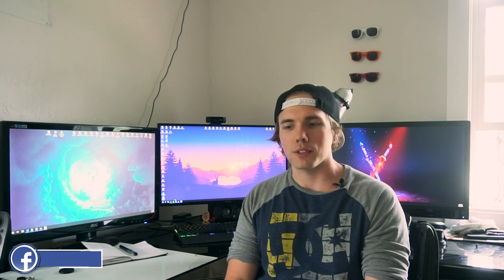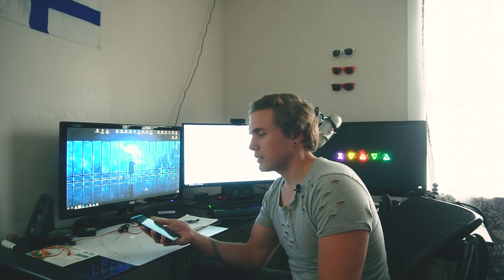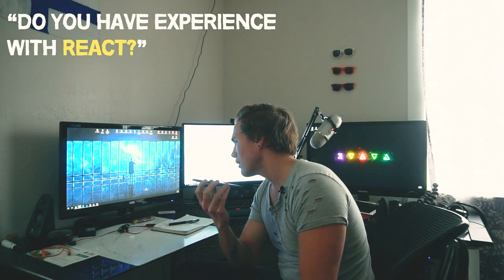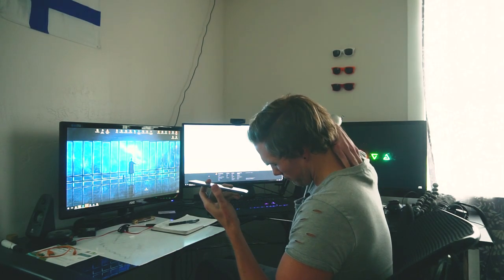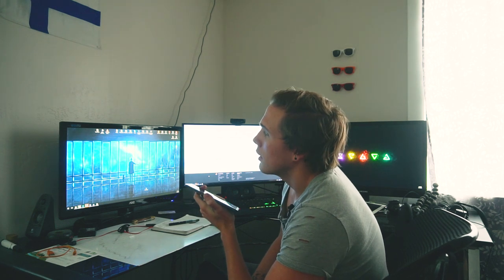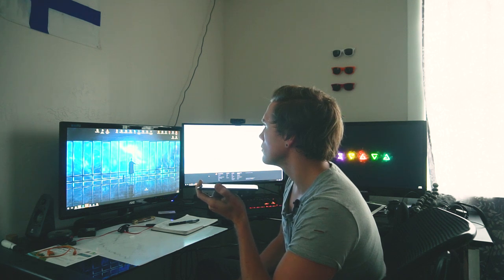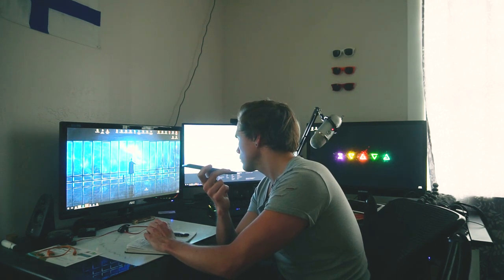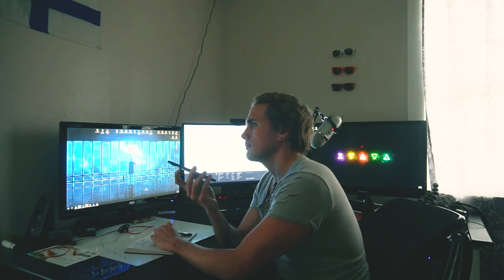What a REAL web developer interview is like (Front End)